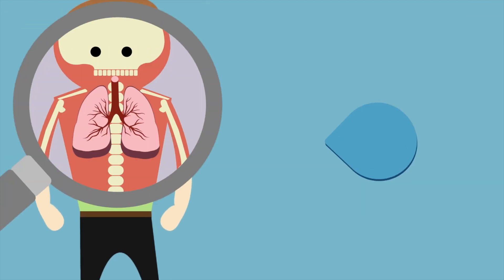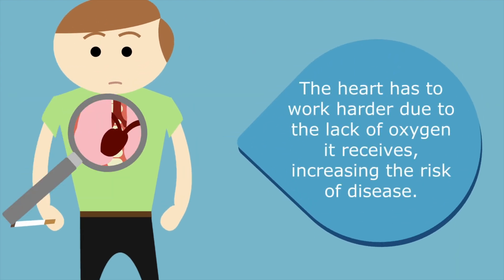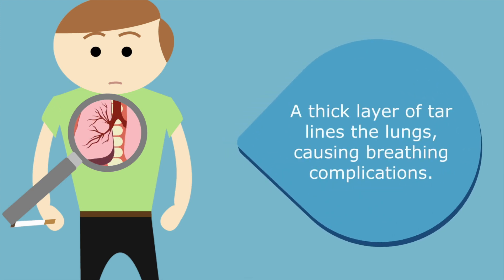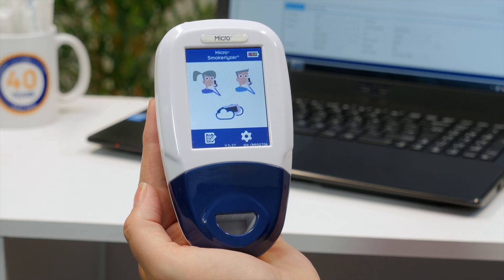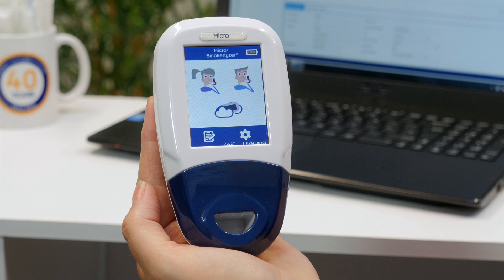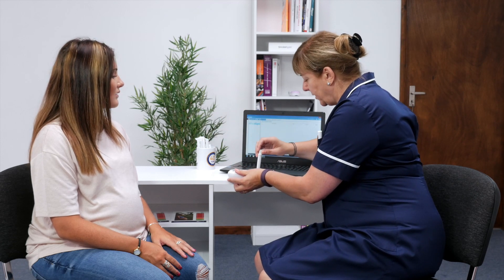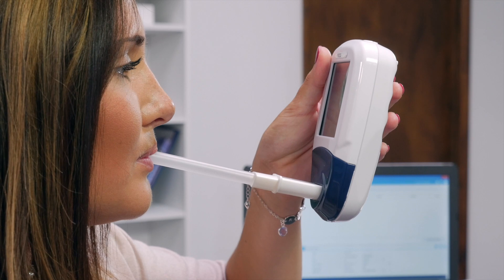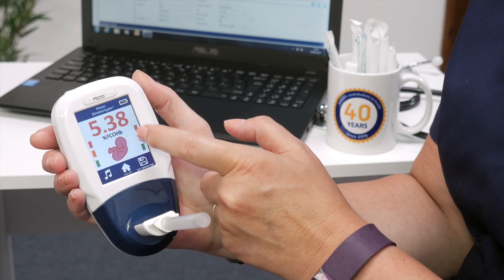How to use the Micro+ Smokerlyzer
In this video, we take you through how the Micro+ works and why it is beneficial to the user.

✦ Chapters ✦
0:00 What is a Micro+ Smokerlyzer
2:58 How to take a breath test with the Micro+ Smokerlyzer
3:47 How to take a maternity breath test with the Micro+ Smokerlyzer
5:03 Ambient air monitoring with the Micro+ Smokerlyzer

Still in need of further information about the Micro+? to find out more!